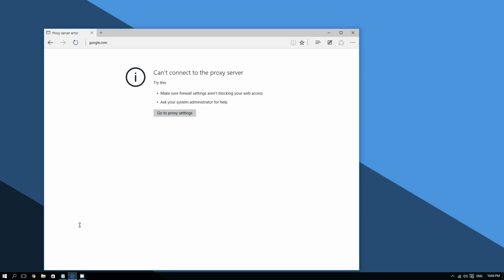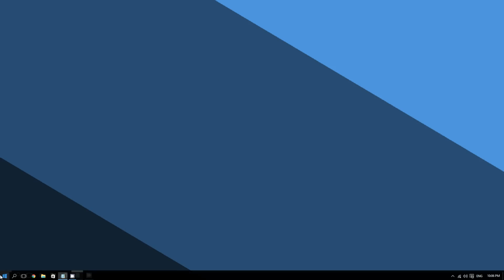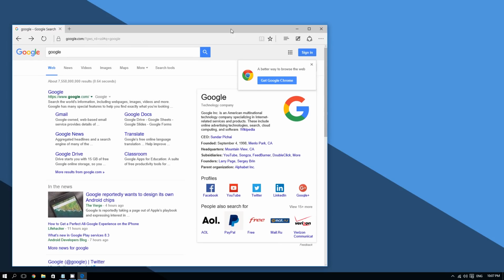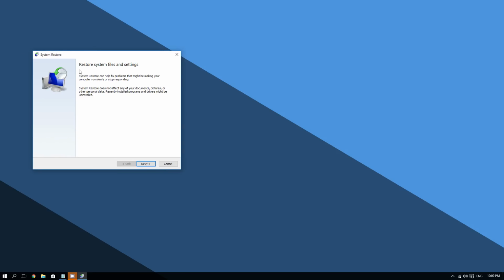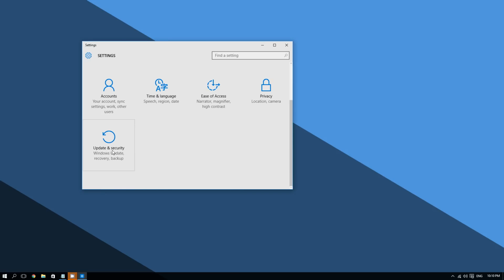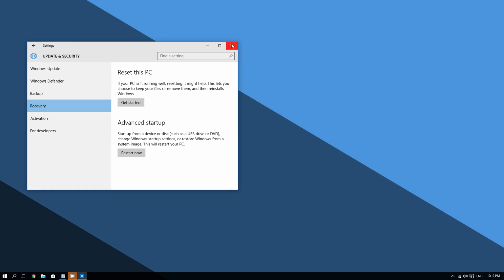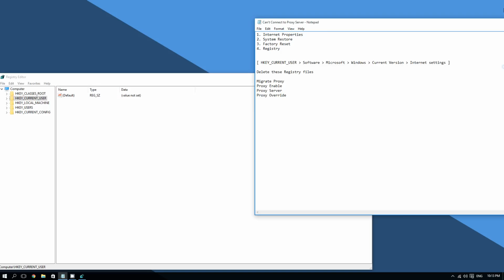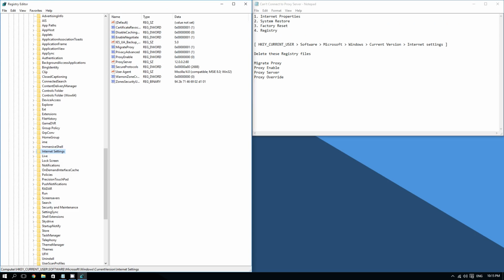How to Fix Proxy Server on Windows 10